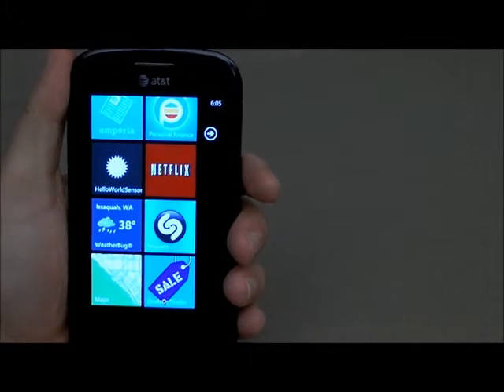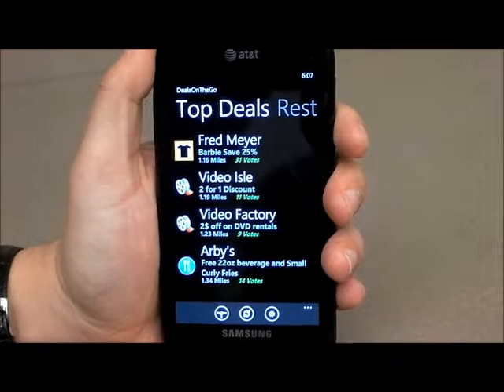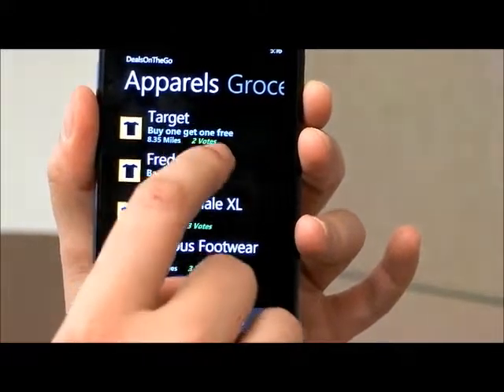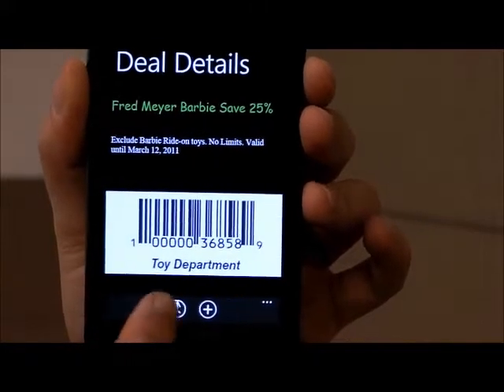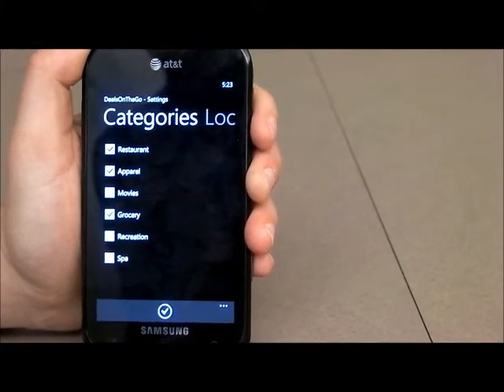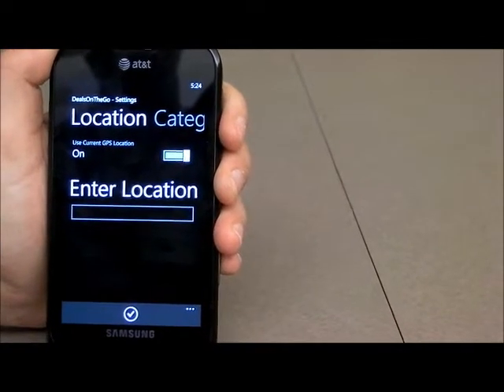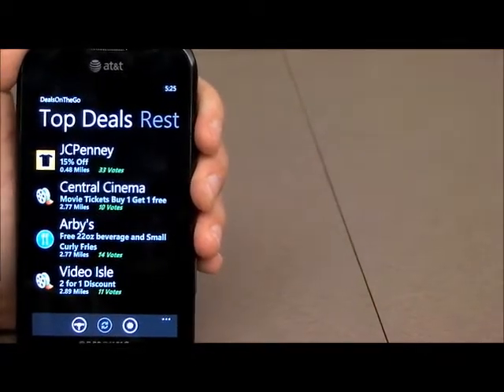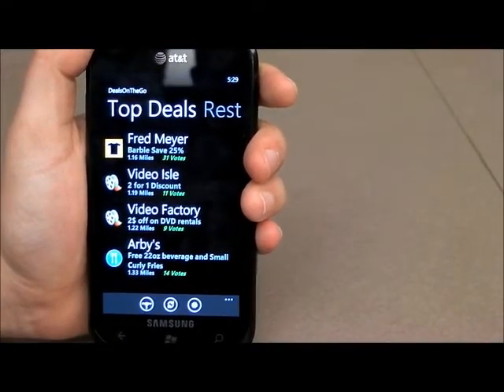UWashington CSEP590B: DealsOnTheGo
This is a WP7 app which gives the information on deals offered by businesses close to the user's GPS  location. This was developed by the Team Atlantes as a part of their Mobile Computing course at University of Washington.